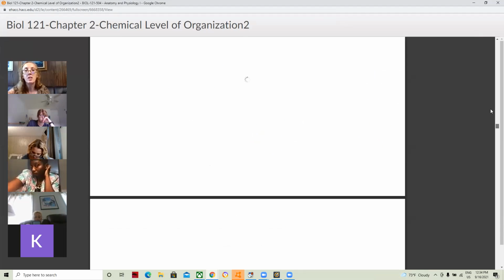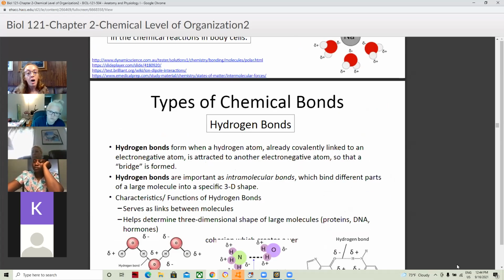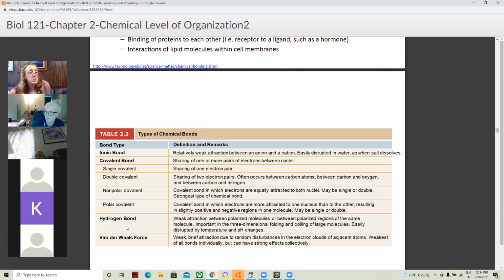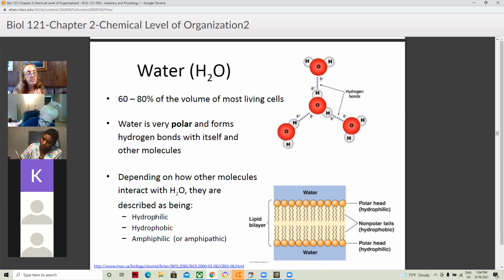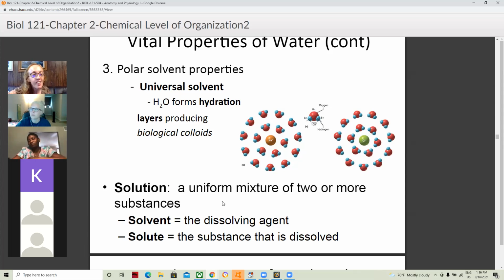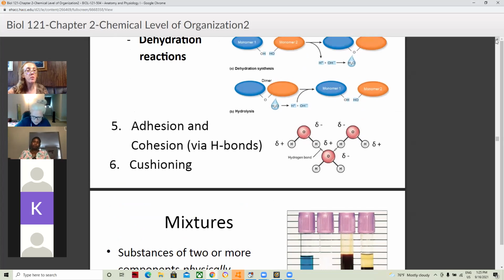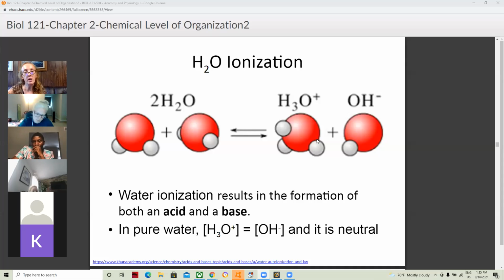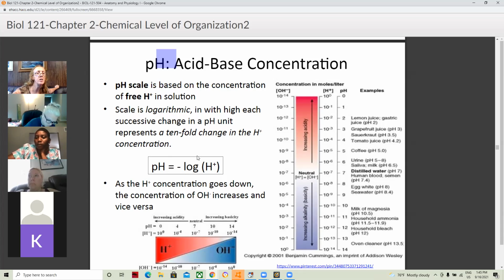Recorded Lecture for Biol 121-504 on 9/16/2021